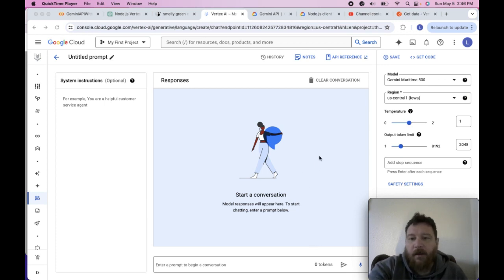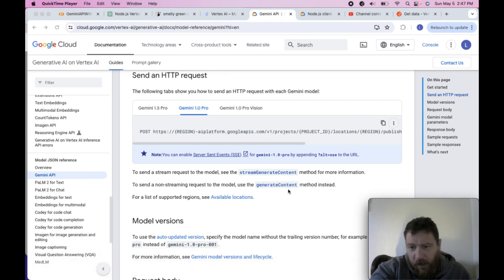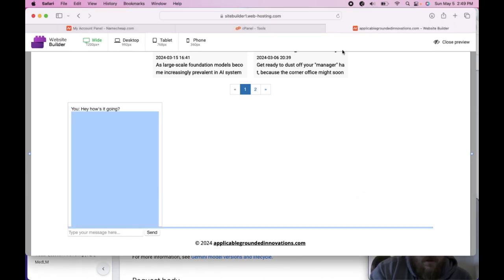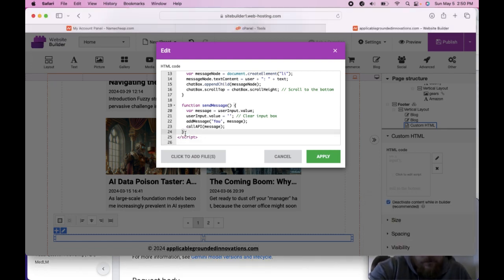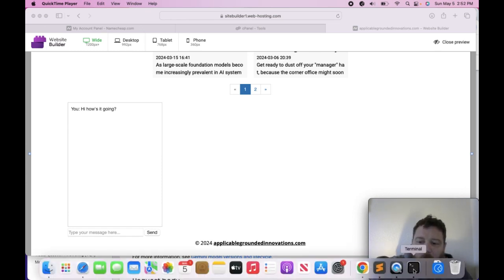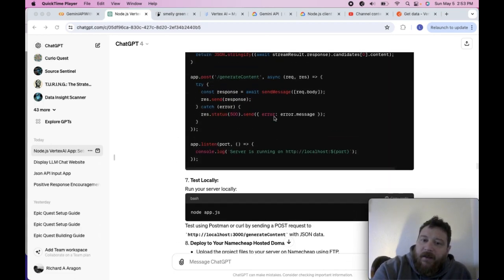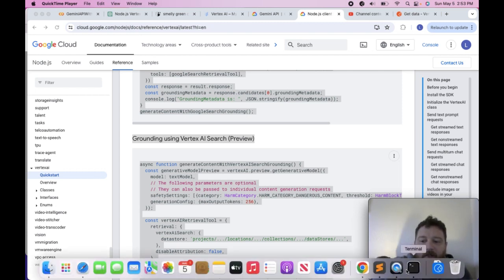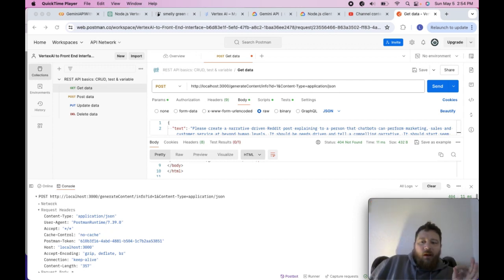Getting Your Model Onto Your Website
This is my#1 most requested subject to make a video for. How do I get my model from the backend to my website? I show you how to do exactly this in just a few simple steps with this video!